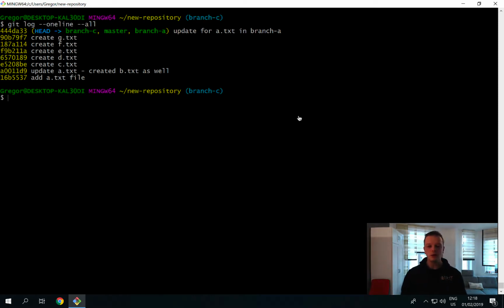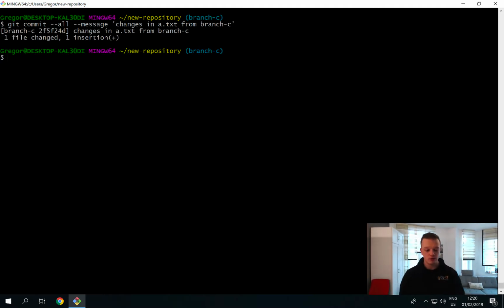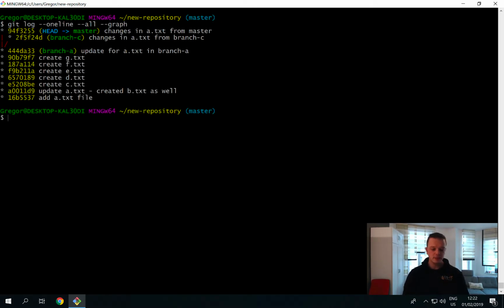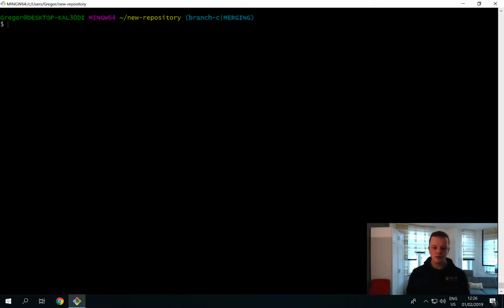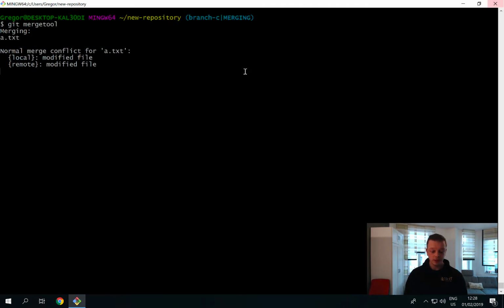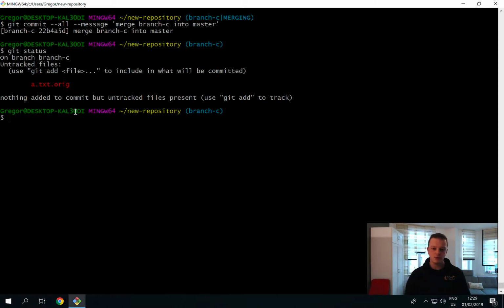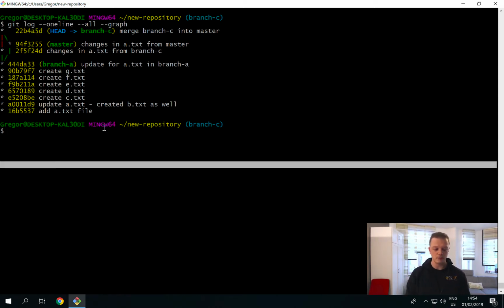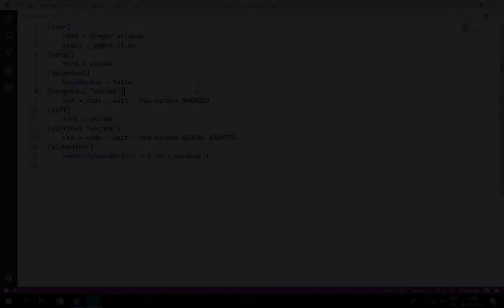9 | Resolve Conflicts